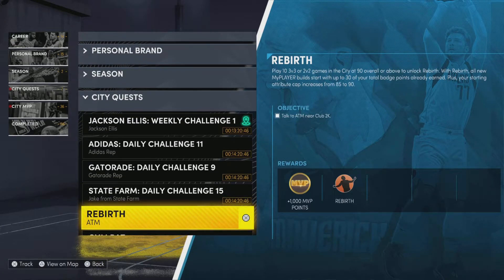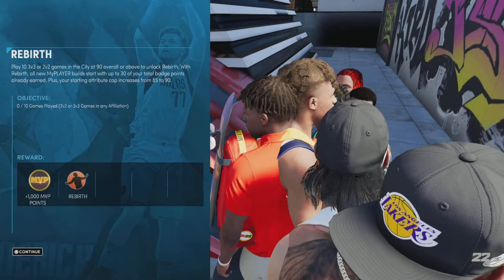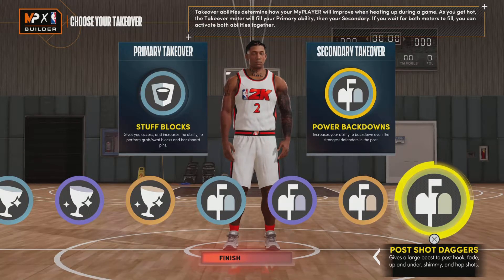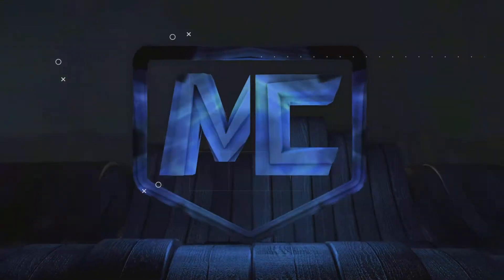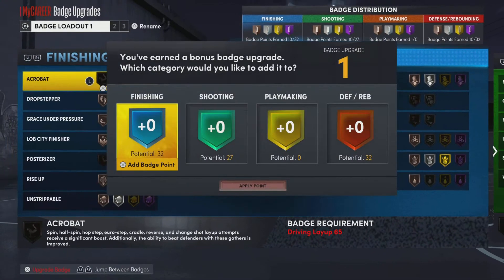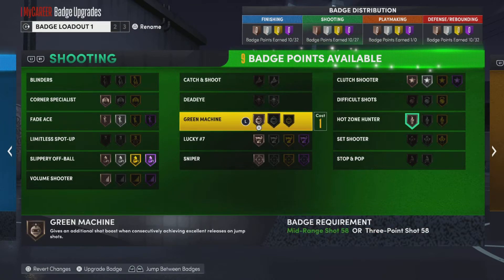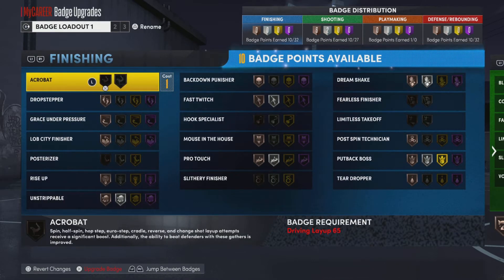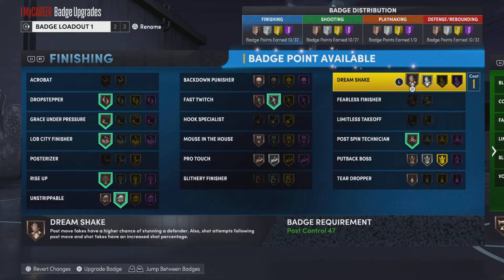NBA 2K22 - HOW TO GET REBIRTH BUILD!!! 30 BADGES GUARANTEE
In this video I show how to unlock the ATM quest and get the Rebirth IN NBA 2K22 NEXT GEN.